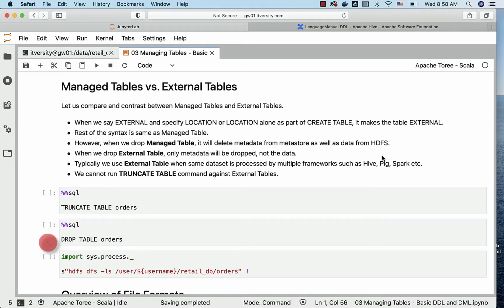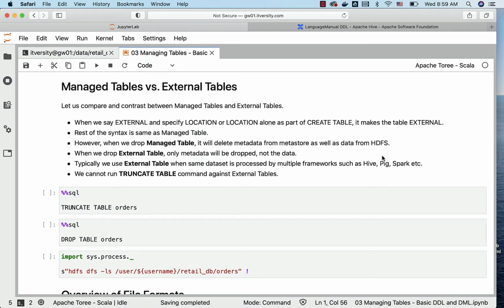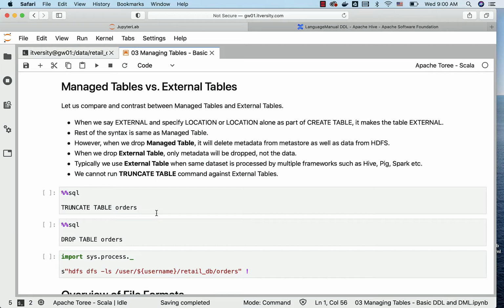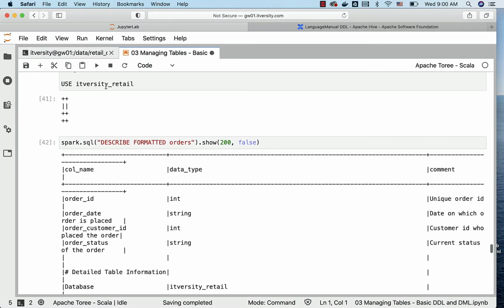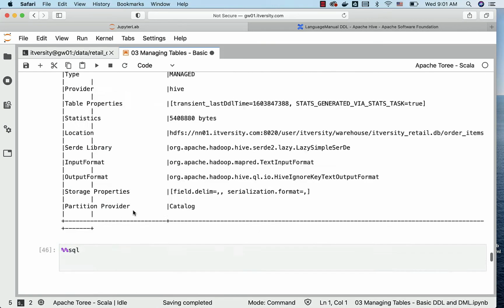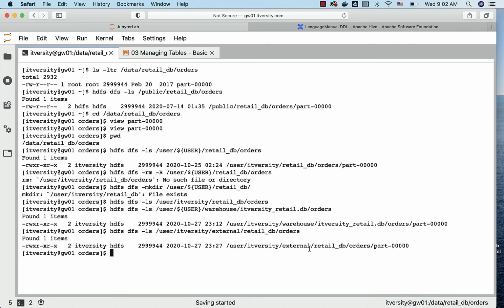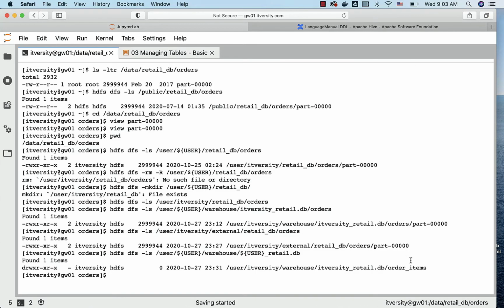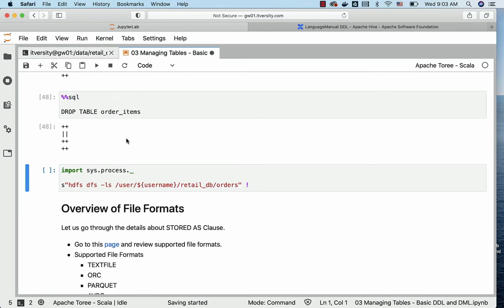Data Engineering Spark SQL - Managing Tables - DDL & DML - Managed Tables vs External Tables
Let us compare and contrast between Managed Tables and External Tables.

More top rated DataEngineering Courses from itversity 👇🏻